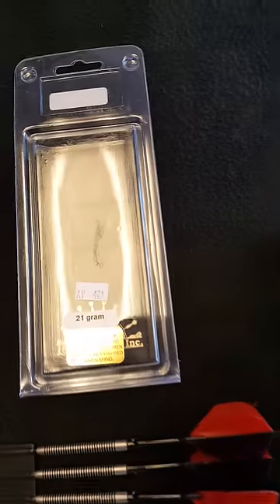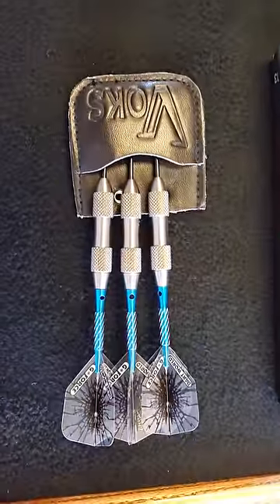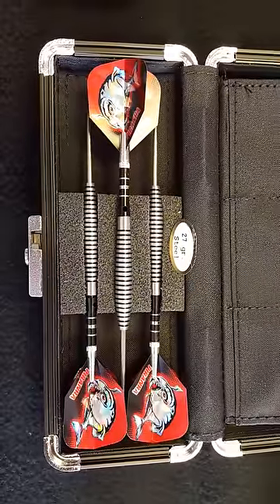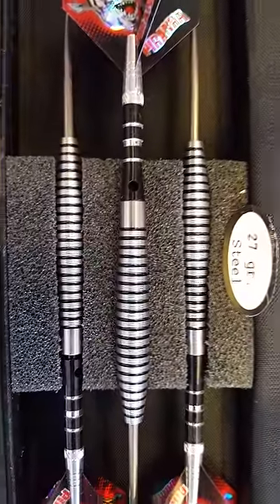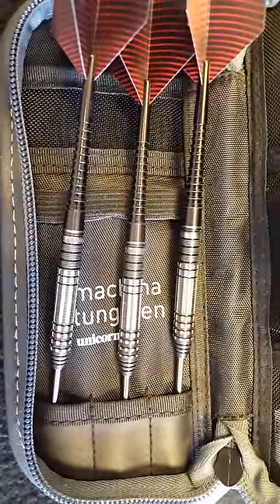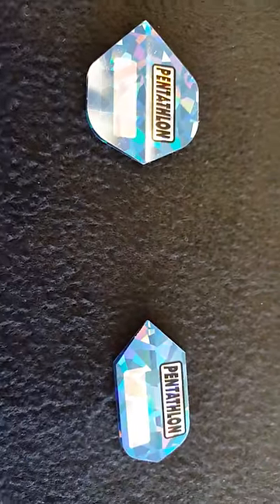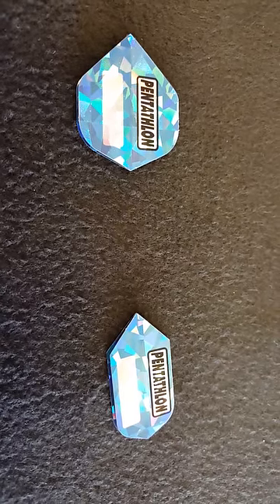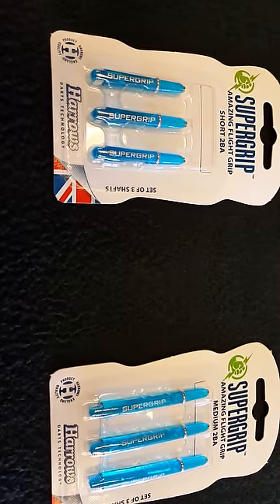How to choose your darts.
Choosing a set of darts that suits your style is an important step in this rapidly growing sport. Here is a short video on the subject.